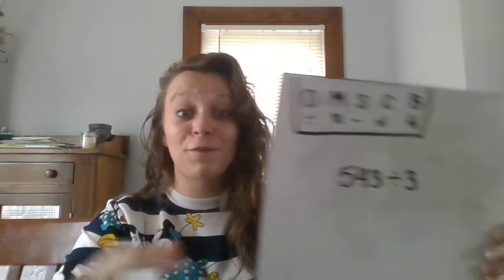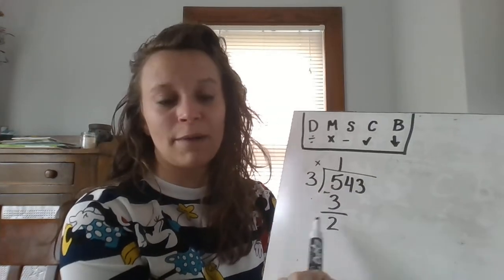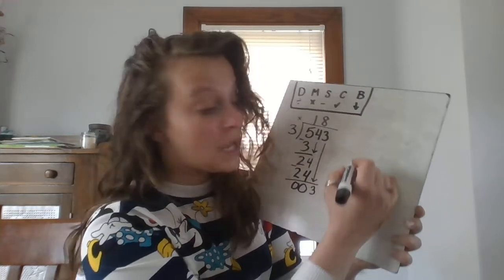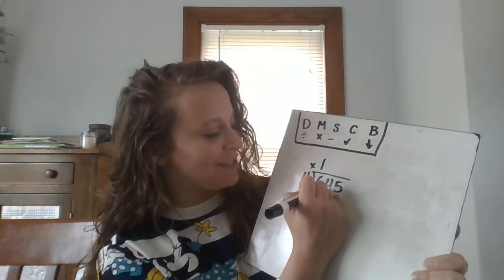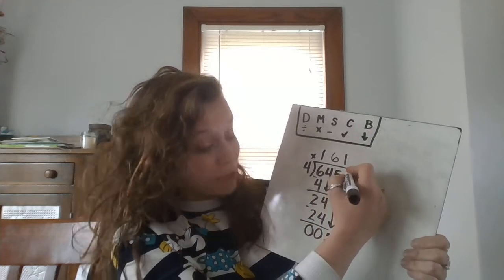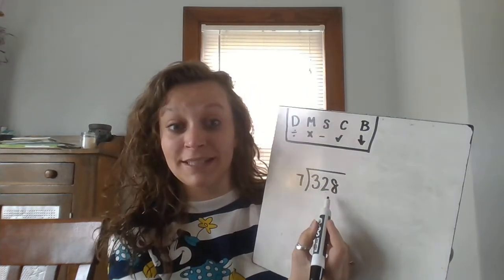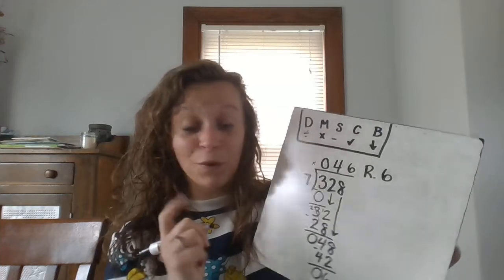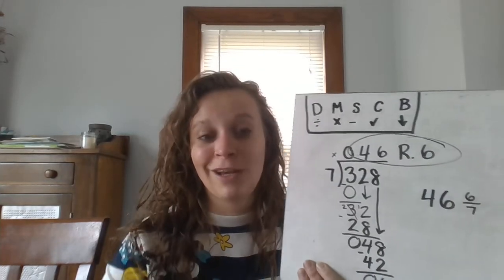Division - DMSCB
Does
Mcdonalds
Sell
Cheese
Burgers

**Remember to use this sentence to help with your division problems! (divide, multiply, subtract, check, bring down!)